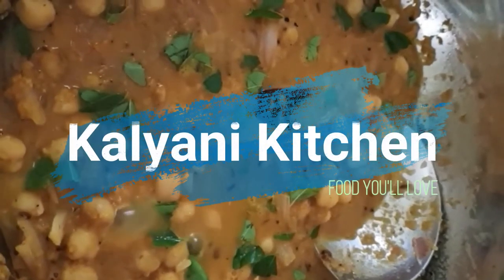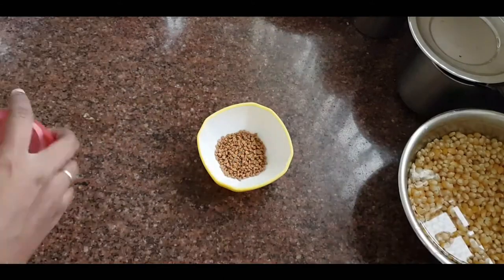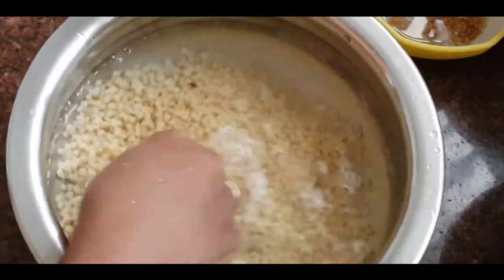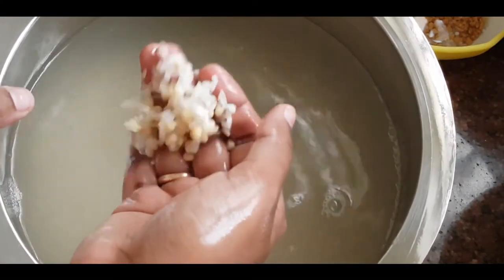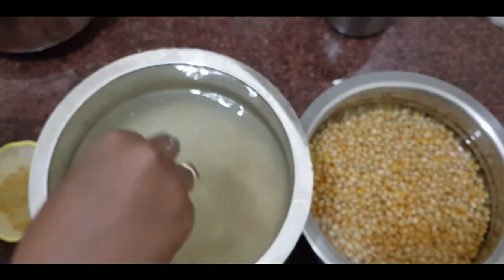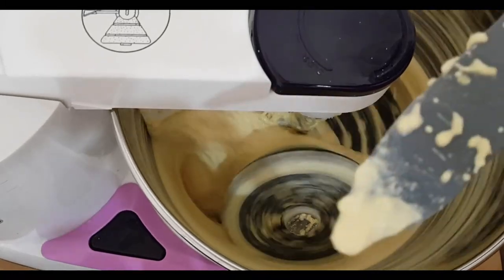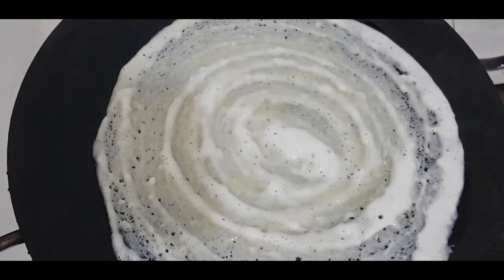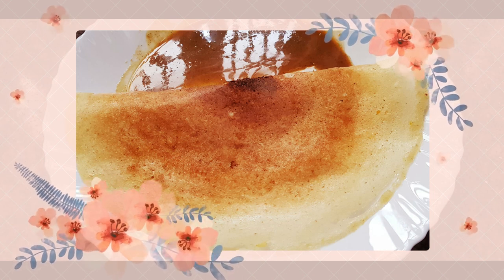Corn Dosai Batter Recipe | மக்காச்சோள தோசை மாவு | Makkacholam dosai maavu